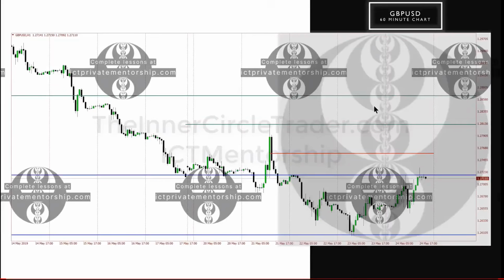ICT private mentorship tips and insights: mid and big figure sweep